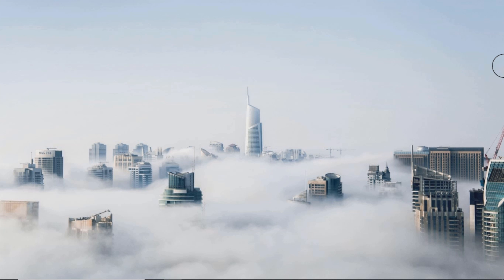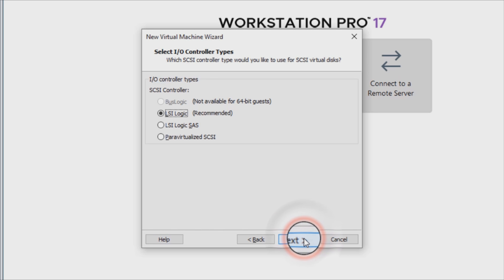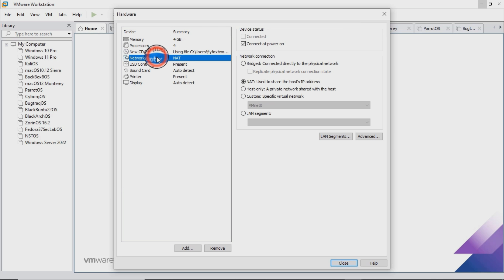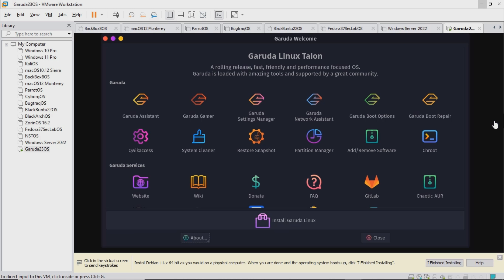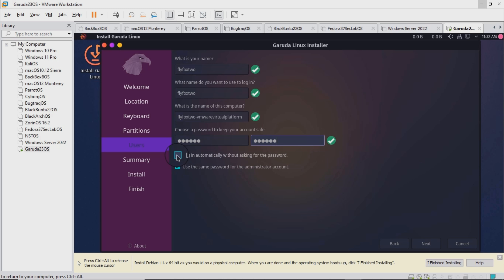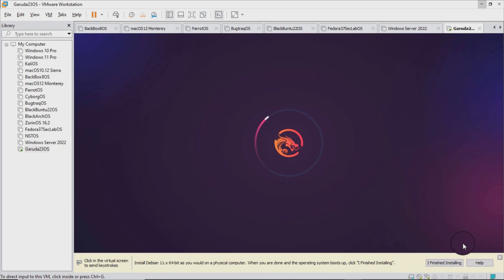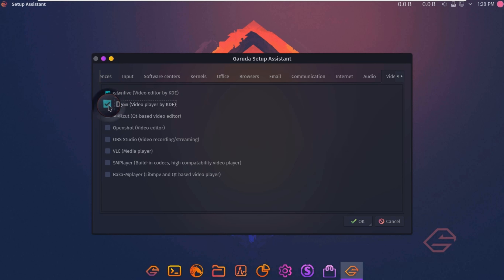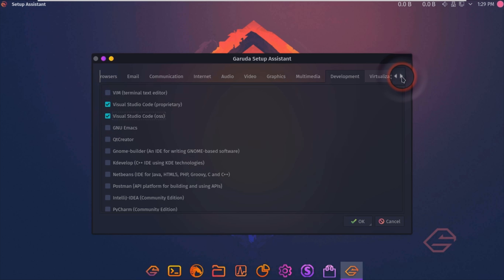How Install Garuda KDE Dr460nized 23 On VMware Workstation 17 Pro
Garuda Linux provides a hassle-free Arch experience with beautiful desktops, gaming-related software, and tons of other goodies.  Garuda KDE Dr460nized 23 Gaming Edition download